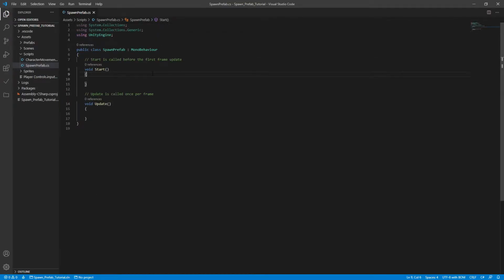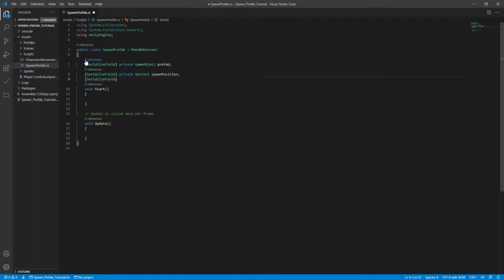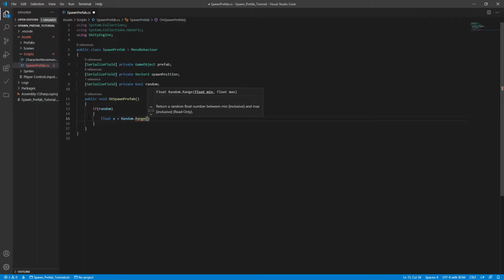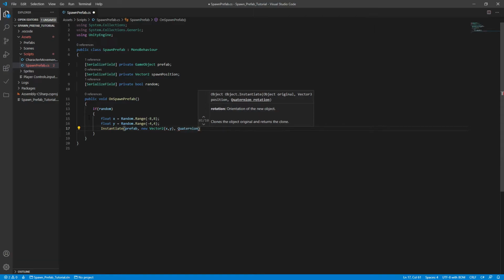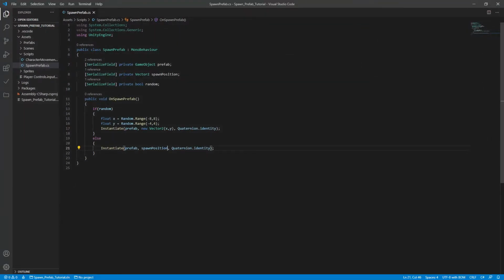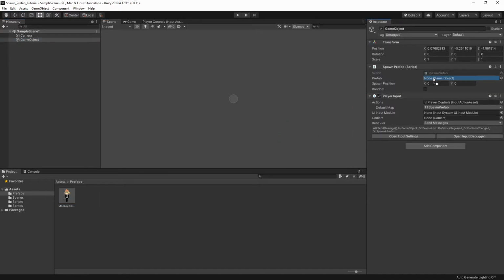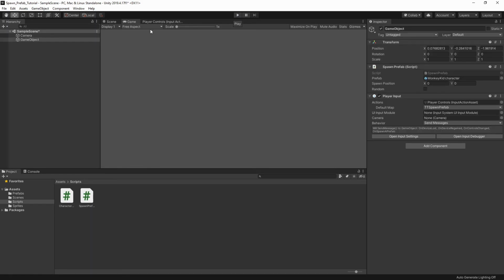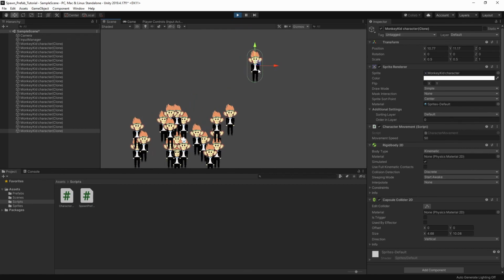How to Spawn a Prefab in Unity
Using Unity to spawn prefabs is a key component in developing games. Prefabs are composed of one or more GameObjects which have been turned into an object that can be copied, as is, for reuse throughout your scene.

Music
Broken by Patrick Patrikios